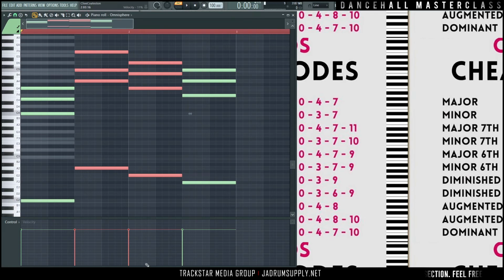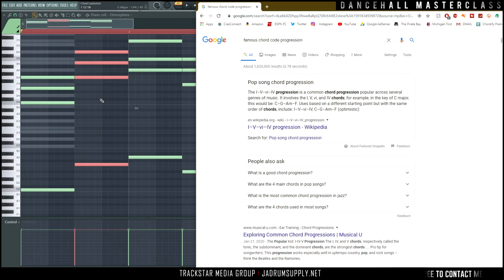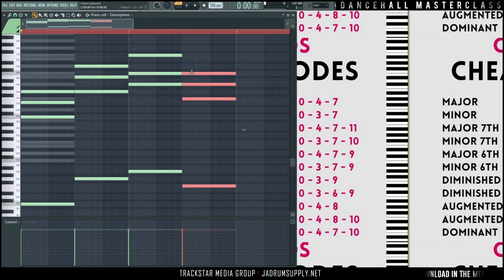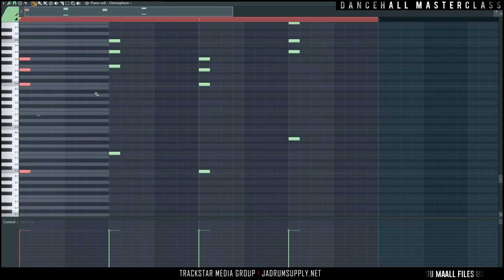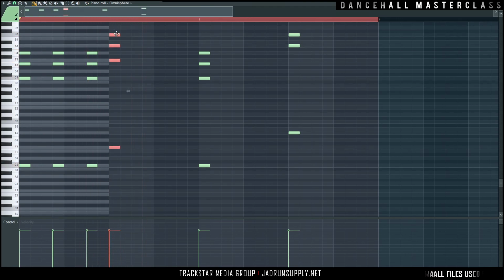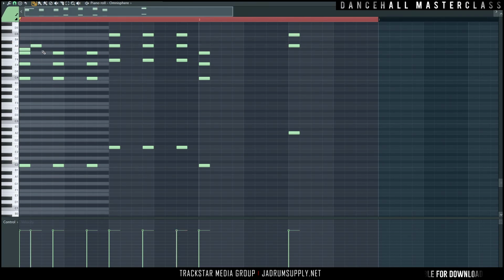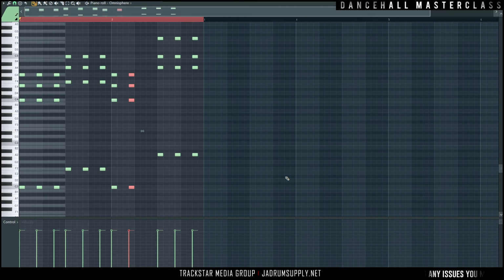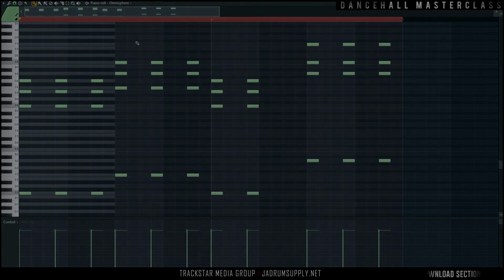Dancehall Master Class Episode 28 - ''Using Codes To Make Melodies'' (Dancehall Music Production)